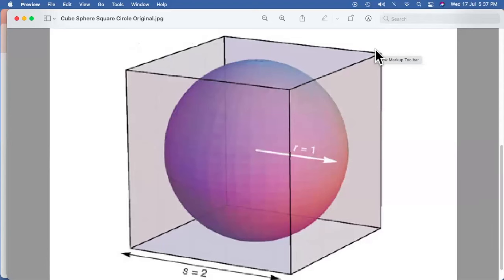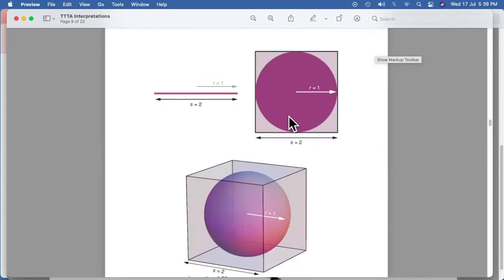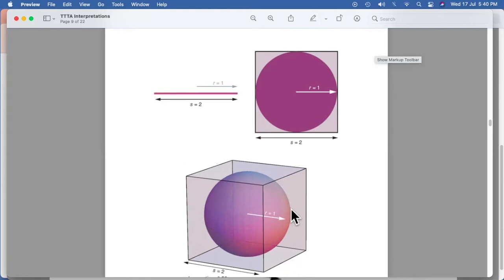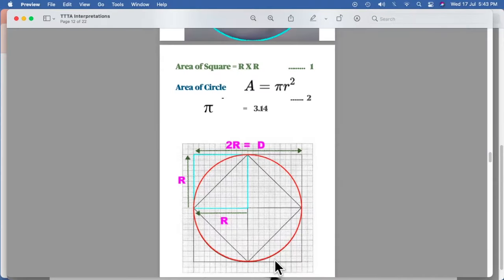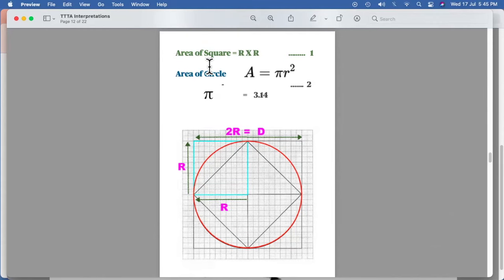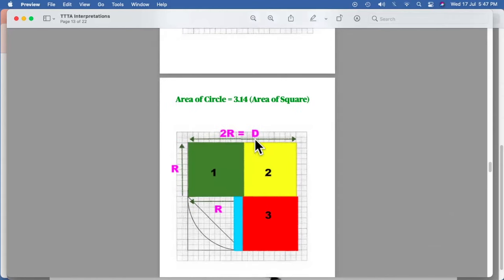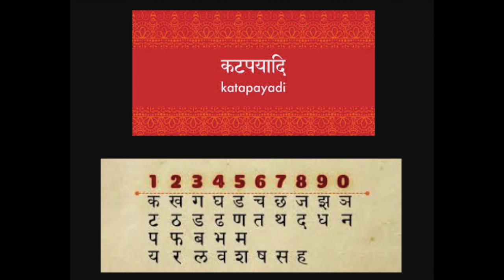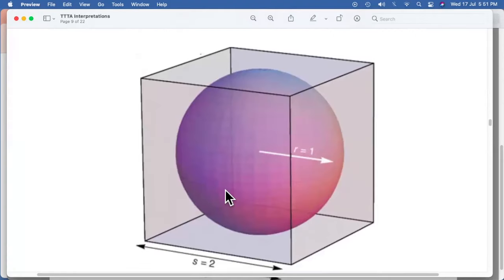Esoteric Occult Sacred Geometry WD Gann: TTTA Original Cover Pg: Part4 Cube2 Sphere Sacred Geometry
Relation Between
1. Cube & Sphere
2. Circle & Square
3. Pi, 3.14
4. Ka Ta Pa Ya Di Sankhya (System)

2Dimensional Shape: Hexagon
3Dimensional Shape: Cube
Master Commodities Course: Page 359- 362
Hexagonal Chart

WD Gann's Reading List
1. Numerology 12 Books
2. Astrological: 37 Books
3. Scientific & Misc 31 Books
Total 80 Books

From the Original cover page of TTTA published in 1927
We have the following interpretations, things to study,
1. Tunnel in Air
2. Astrology,
3. 45° (Geometry)
4. Mason Symbol,
5. Price-Time Square
6. Pyramid (Sacred Geometry),
7. Grid (Esoteric/ Occult)